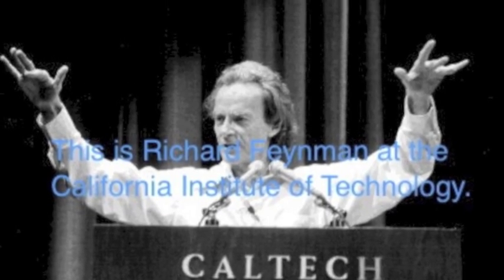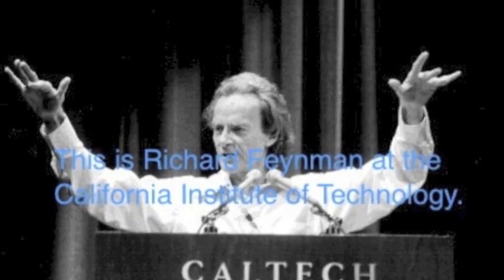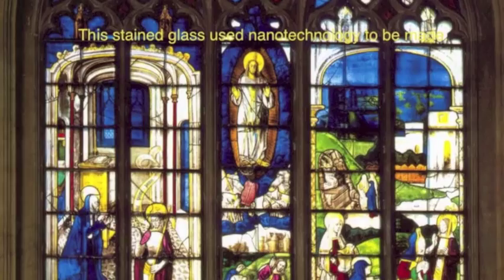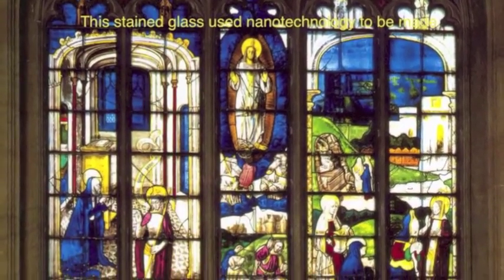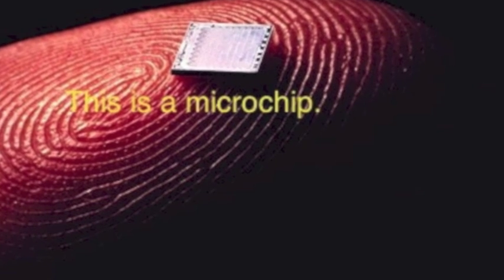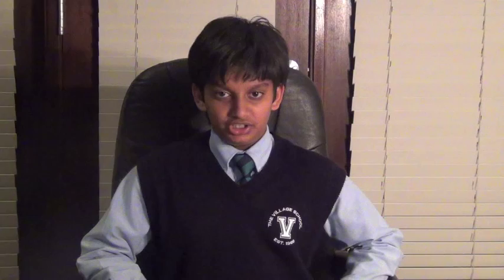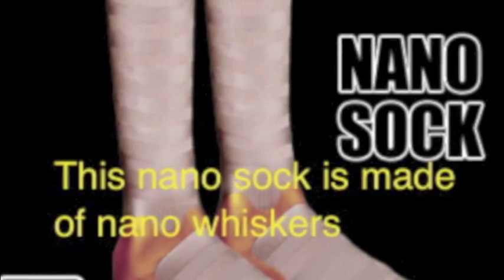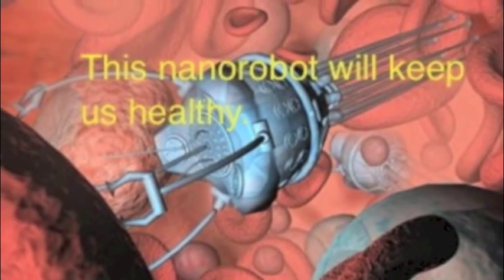Manav Nanotechnology Project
This is my awesome 6th grade atom unit 1 project.